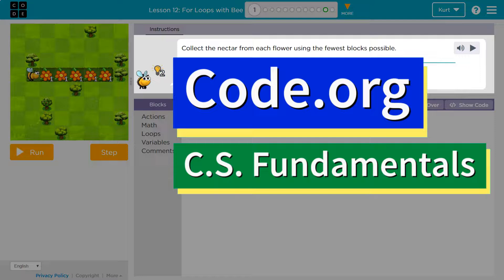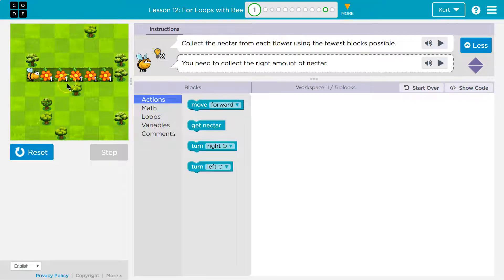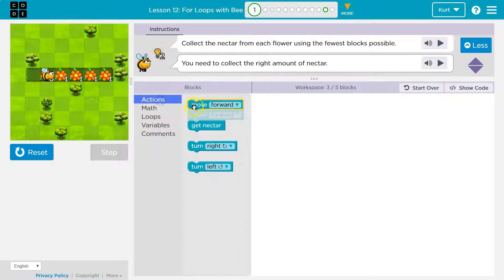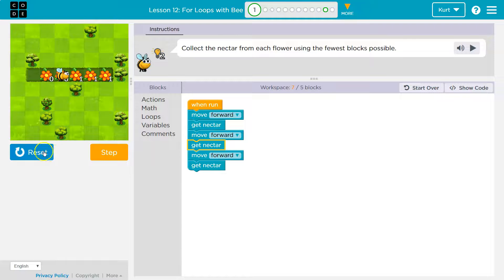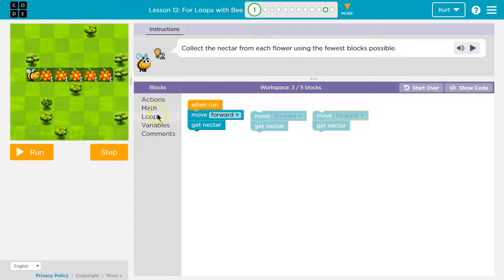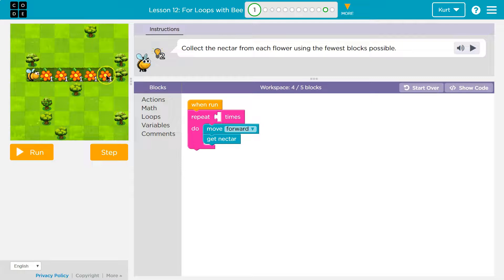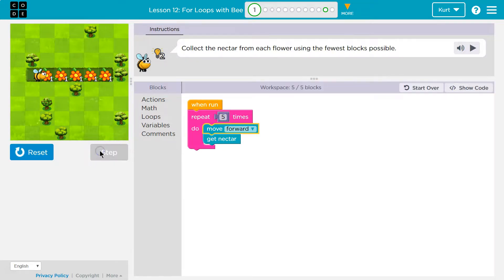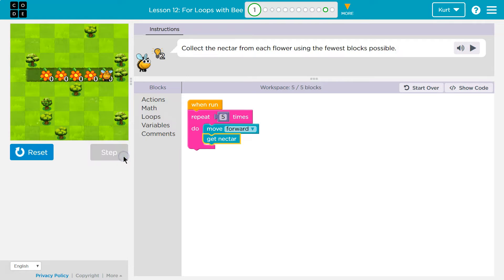Code.org For Loops with Bee Part 1 | Answers Explained | Course F Lesson 15 | Express Lesson 22